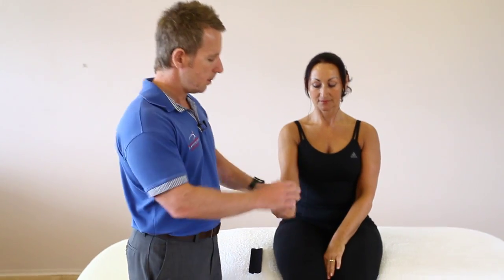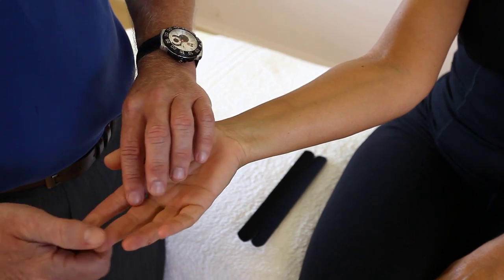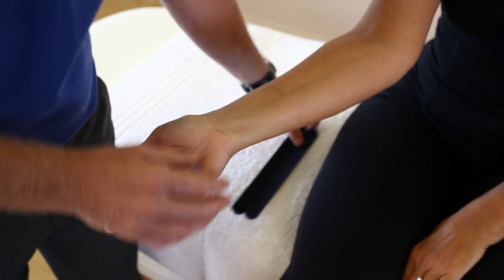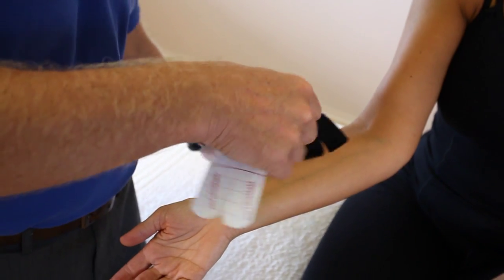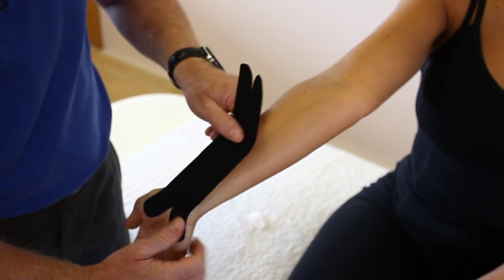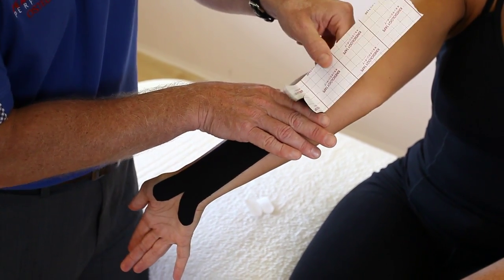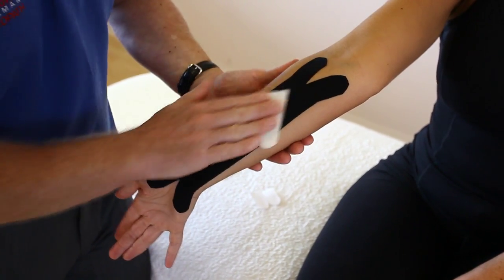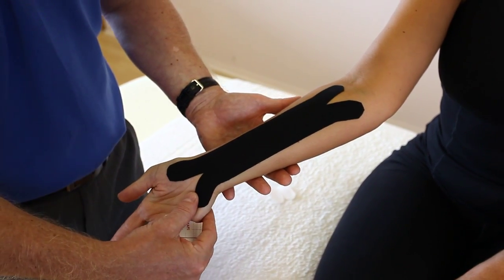How to treat Carpal Tunnel Syndrome using Kinesiology Tape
John Gibbons is a registered Osteopath, Lecturer and Multi-published Author and is discussing Carpal tunnel syndrome and how to use kinesiology tape to treat this condition.

The Median Nerve and this nerve originates from C5 to T1 from the Brachial plexus and supplies some of the flexors of the forearm and the LOAF muscles in the hand – lumbricles, opponens pollicis, abductor and flexor pollicis brevis. This nerve can get damaged within the carpal tunnel and altered sensation to the thumb, index, middle and half the ring finger and weakness of the pinch grip and thenar eminence and phalens and tinel tests are good to detect pathology.

Osteopath, lecturer and author John Gibbons offers an accessible introduction to the peripheral nervous system (PNS) through The Vital Nerves online course. Alongside real case studies and guidelines for hands-on work with clients and patients. The Vital Nerves masterclass demystifies and makes accessible everything from how to diagnose nerve conditions to understanding how our cells communicate.

Gibbons provides critical insights into the structure and functions of the PNS; the body’s response to stimuli and how it knows what to do; the sympathetic and parasympathetic nervous systems; understanding the stress response; and how reflex testing can aid in diagnosing conditions like M.S., Parkinson’s Disease, and disc herniations.

➢ Assess the nervous system using a patella (reflex) hammer, myotome (muscle) testing and dermatome (sensory) testing
➢ Determine whether pain in the posterior part of the thigh is caused by the sciatic nerve, piriformis or simply a hamstring strain
➢ Decide at what level a disc may have herniated Differentiate between upper and lower motor neurone disorders

On completion of the course you will have the knowledge and practical experience necessary to identify, assess and treat specific pathologies found within the neurological framework and perform a variety of techniques that will help formulate a diagnosis and prognosis for your patients.

Key areas covered in this course:

➢ Functional Anatomy of the Nervous System

➢ The Peripheral Nervous System Explained
➢ Anatomy & Function of the Lumbosacral Plexus
➢ Deep tendon Reflexes (DTR's)
➢ Sensory Testing - Dermatomes & Cutaneous Nerves
➢ Motor Testing - Myotomes Intervertebral
➢ Disc Anatomy & Pathology

➢ Anatomy, Function & Assessment of the Cervical Spine
➢ Common Neuropathies Associated to the Nervous System
➢ Case Studies of Differential Diagnoses of Musculoskeletal Pain
➢ Nerve Tension (Neurodynamic) Tests - SLR & Slump Tests Upper Limb Tension Tests (ULTT) - Median, Radial & Ulnar Nerve tests

1. Spinal Manipulation & Mobilisation
2. Advanced Spinal Manipulation
3. Kinesiology Taping
4. Muscle Energy Techniques
5. The Vital Shoulder Complex
6. The Vital Cervical spine
7. The Vital hip & groin
8. The Vital Knee
9. Advanced Soft Tissue techniques
10. The Vital Neurological system
11. Pelvis, SIJ & Lumbar spine
12. The Vital Glutes & Psoas
13. Acupuncture & Dry needling